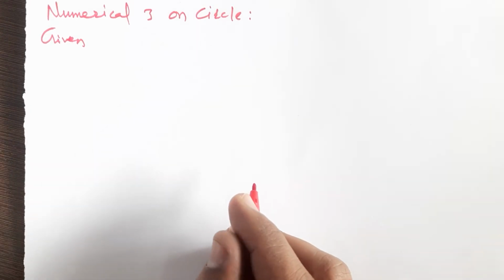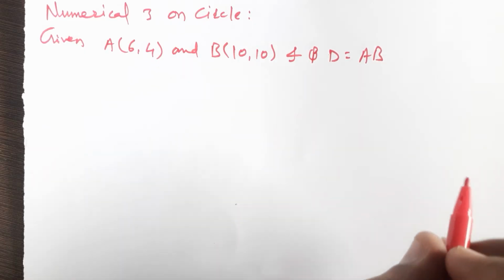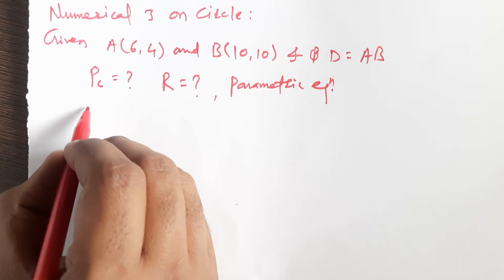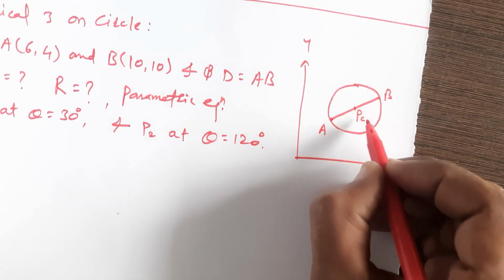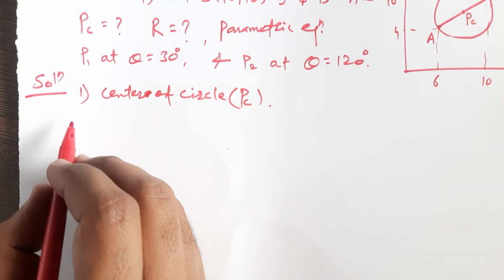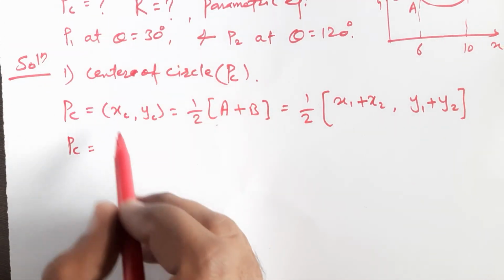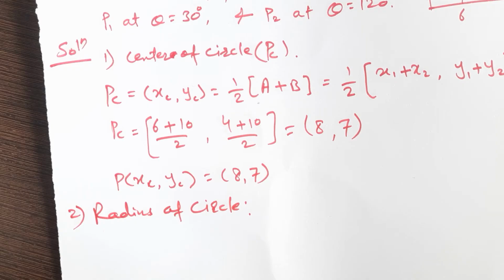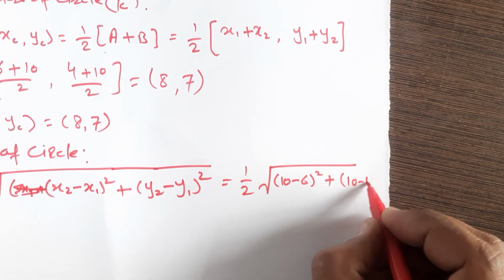S 2.21 Numerical 3 on Circle | Finding Parametric Equation of Circle & Center, Radius & points (1/2)